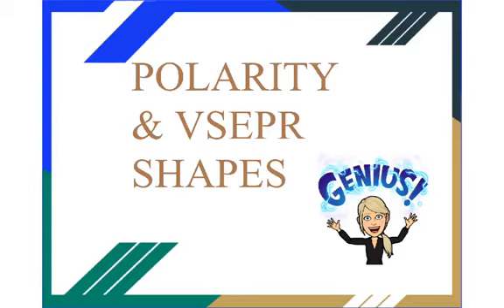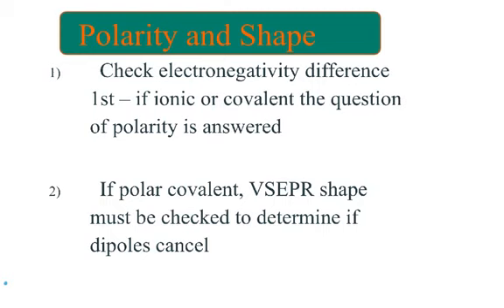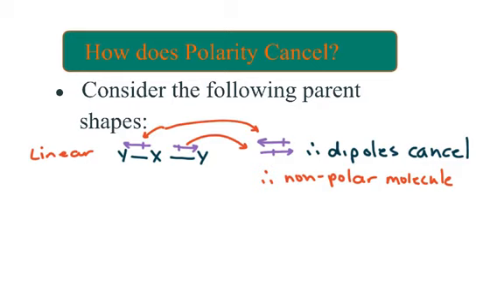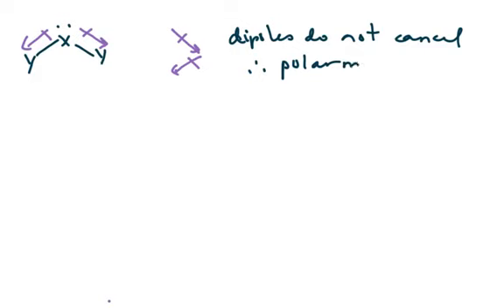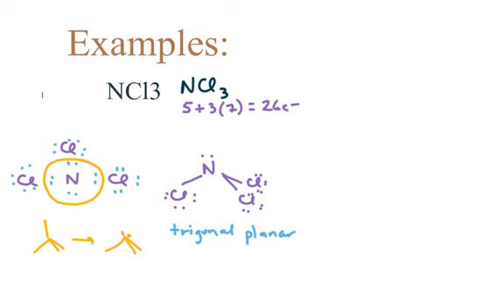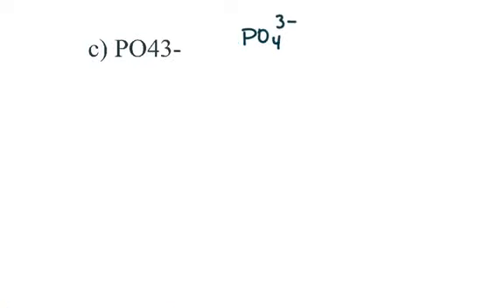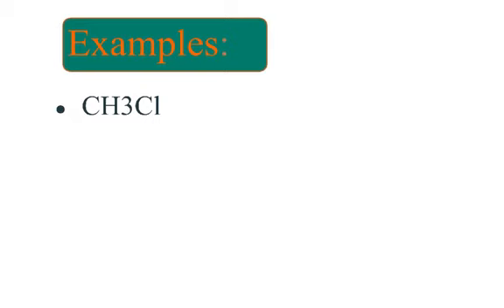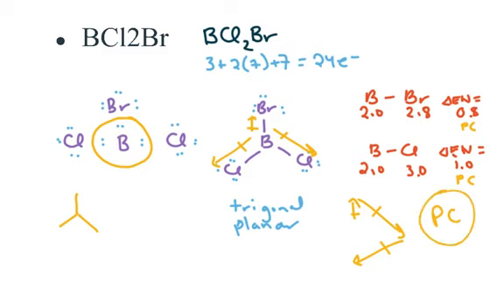4U Chemistry VSEPR And Polarity